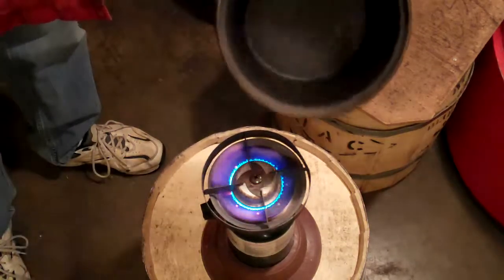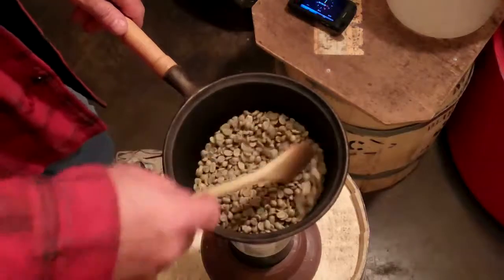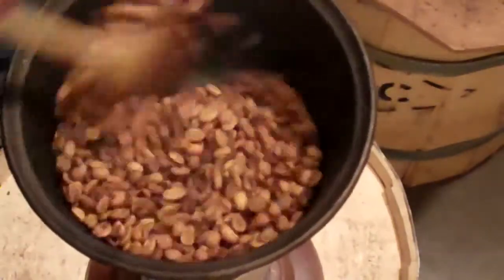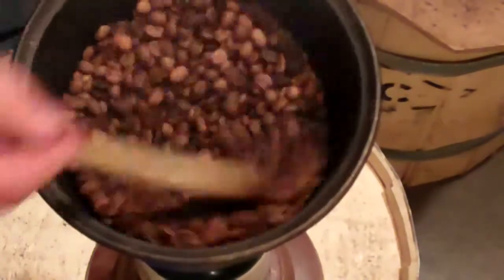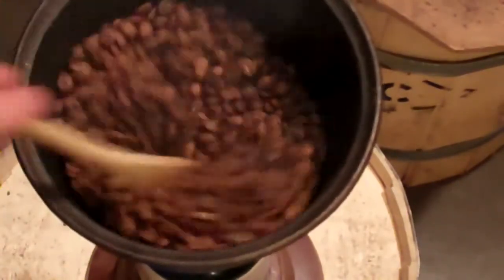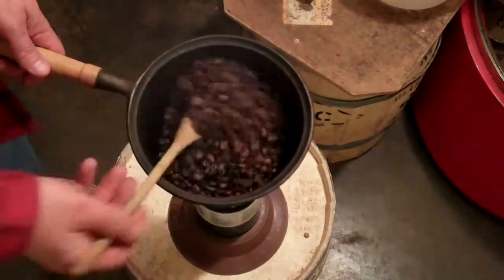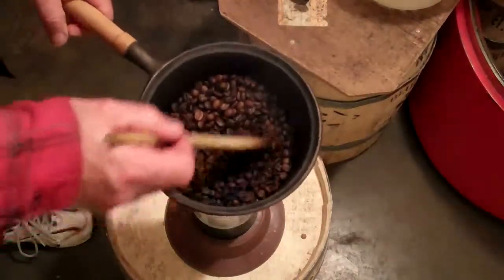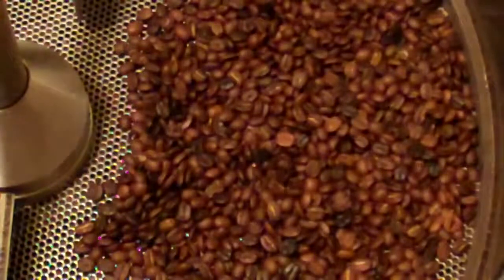Pan Roasting Colombia Supremo LP Heat Source Cast Iron Pan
Pan roasting coffee beans in a cast iron pan with a LP burner for a heat source.